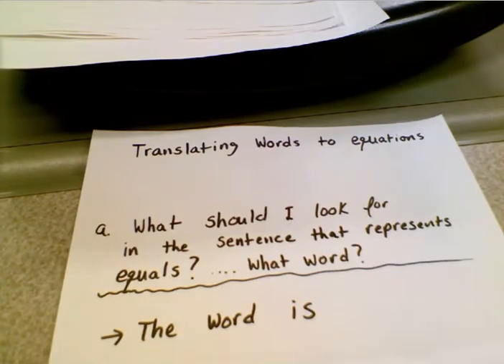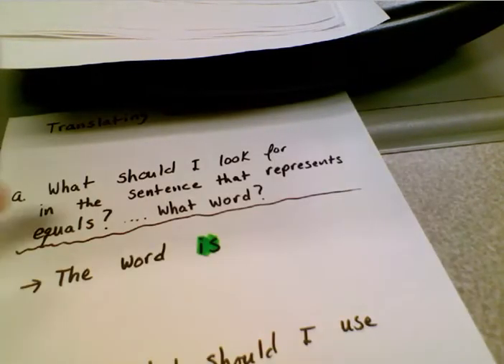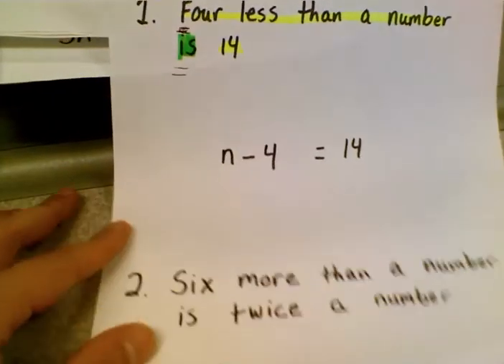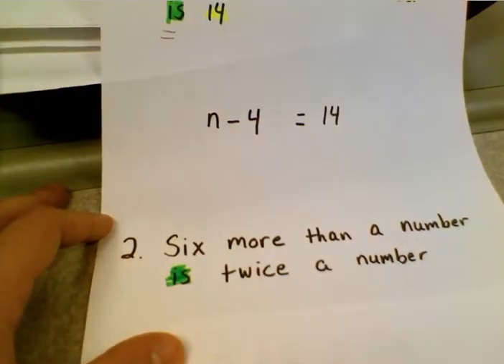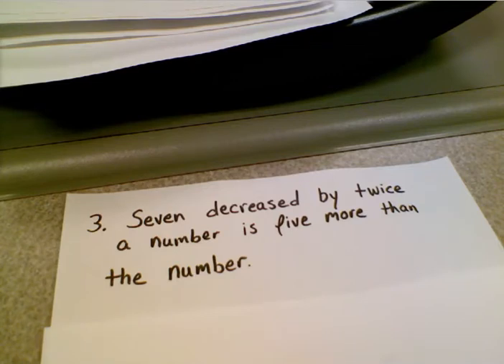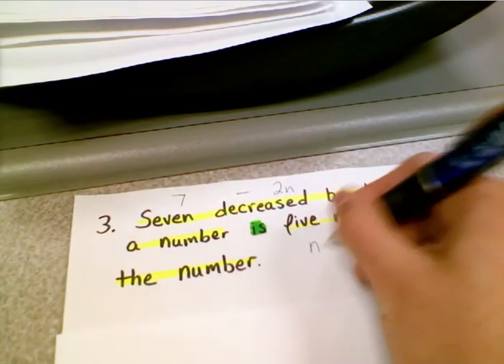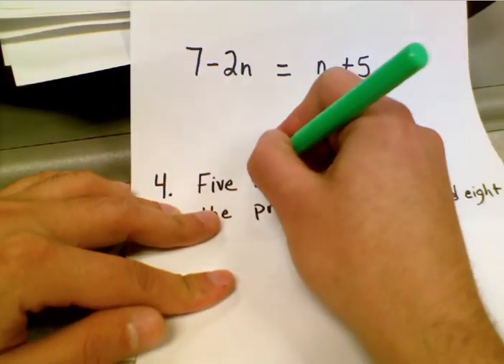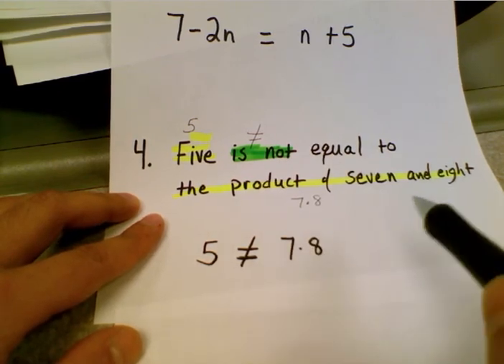Translating Words into Equations